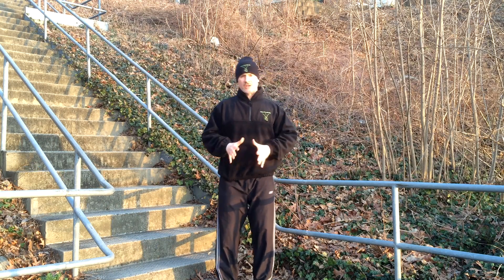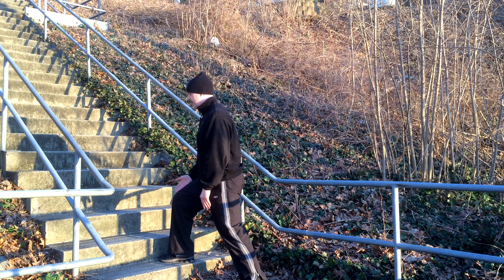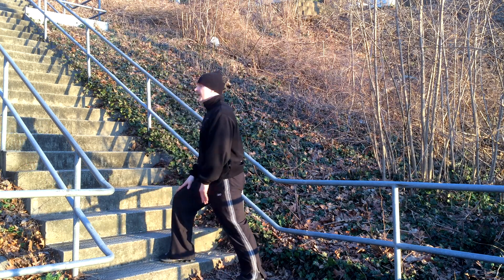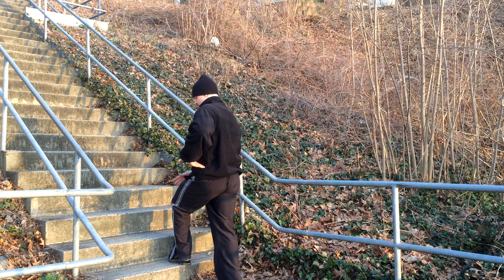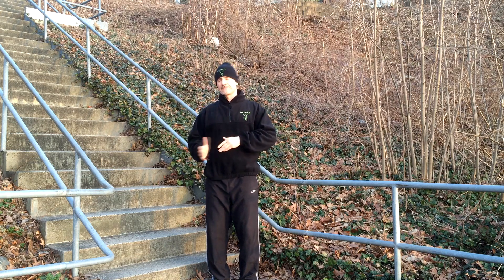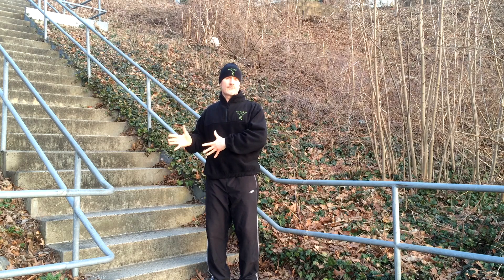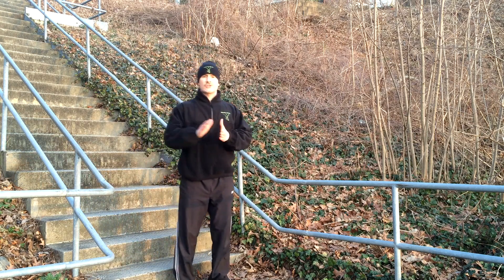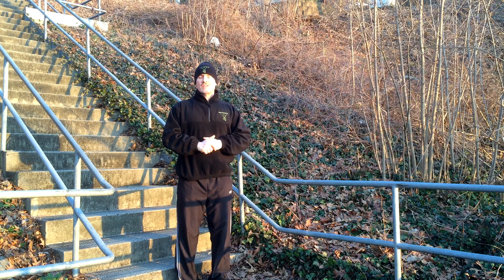Pain Free Knees while Climbing Stairs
Learn how to climb stairs without knee pain by changing your body mechanics and emphasizing these corrections of your foot, ankle, knee and hip. Taught by sports injury expert Dr. Michael C Remy, DABCO, CCSP. Learn your own knee healing exercises based on an analysis of your knee pain and body mechanics